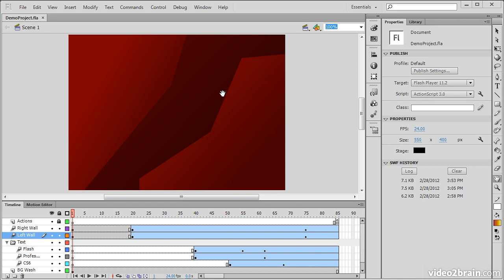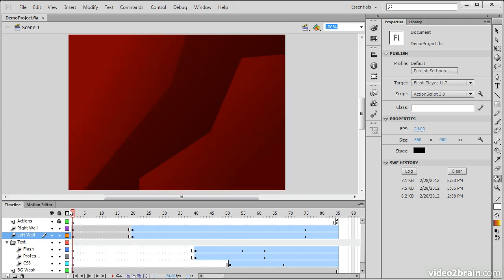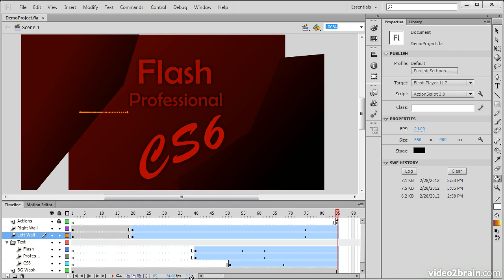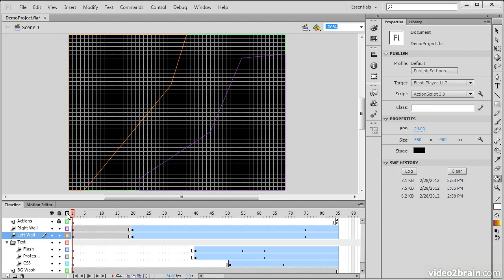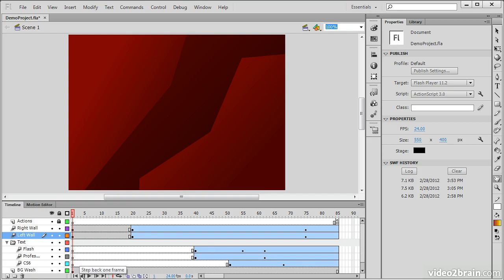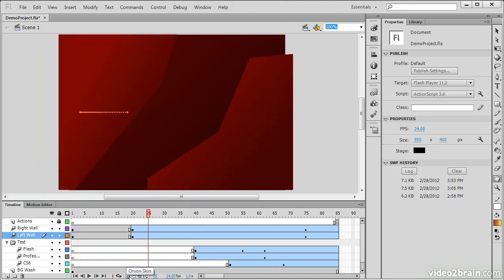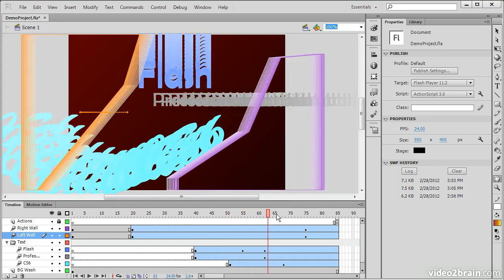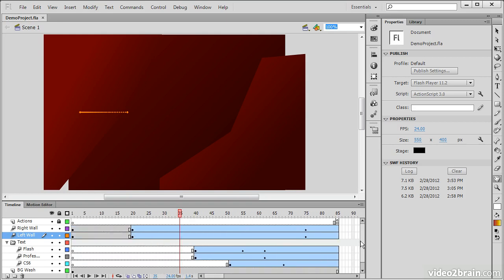11 Adobe Flash CS6